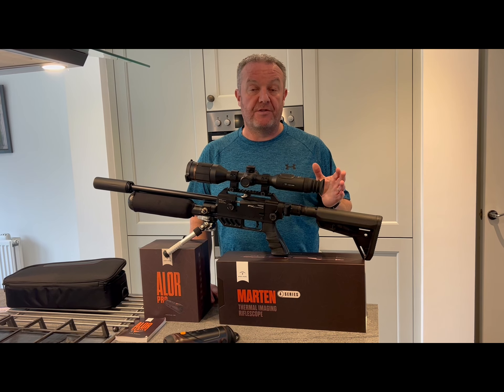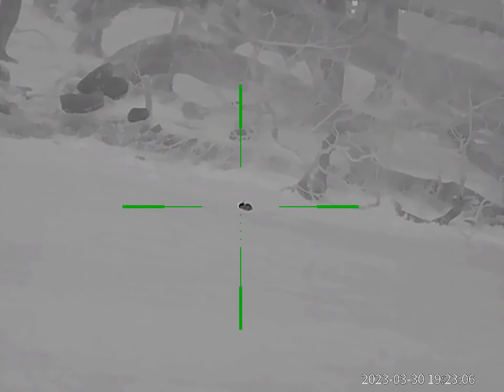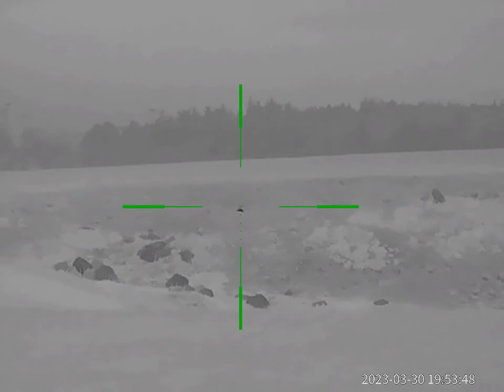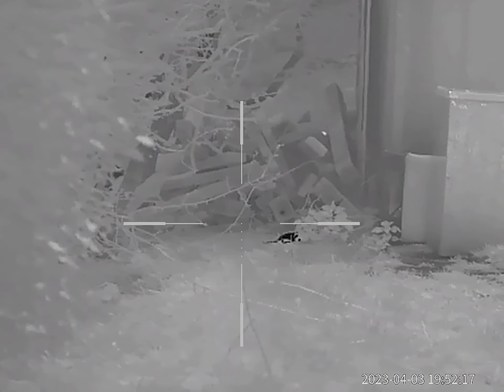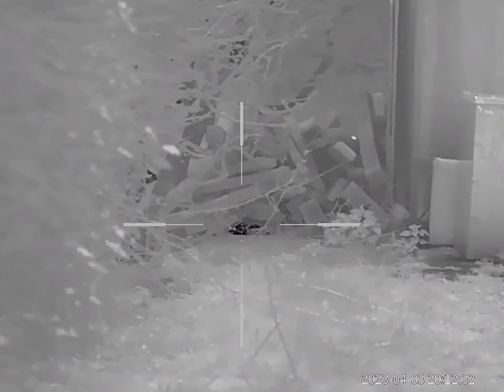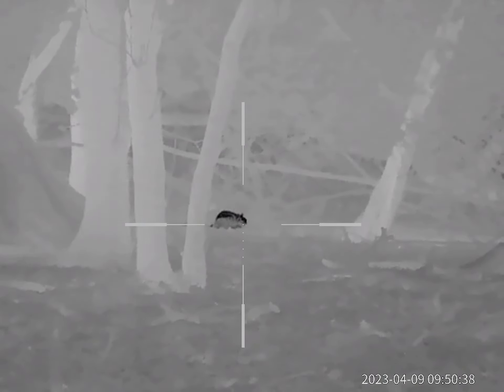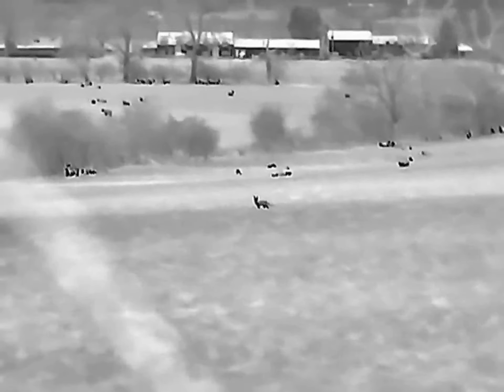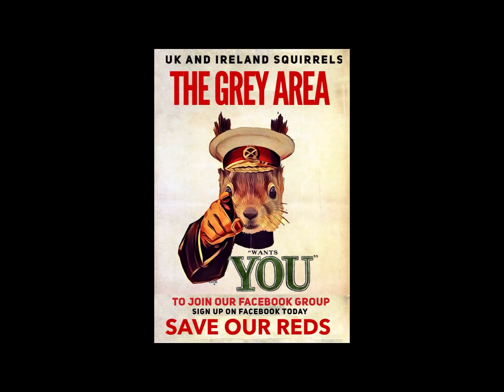Night Pearl Marten 450 Thermal Scope +Alor Pro 25mm Thermal spotter Rabbits, Rats, Grey Squirrels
thanks
Paul & Steve